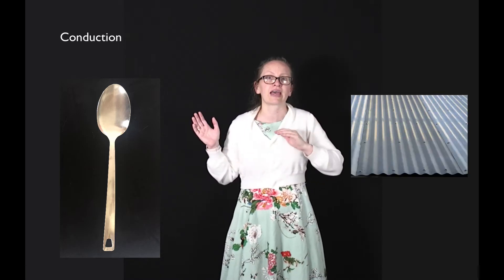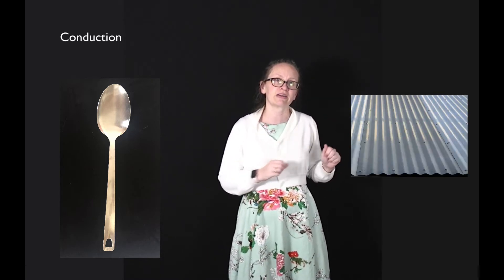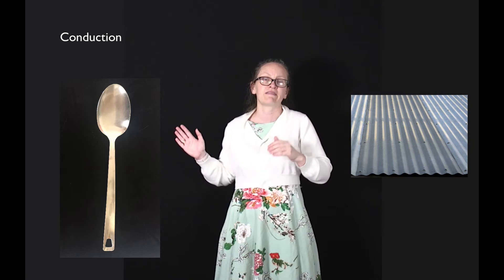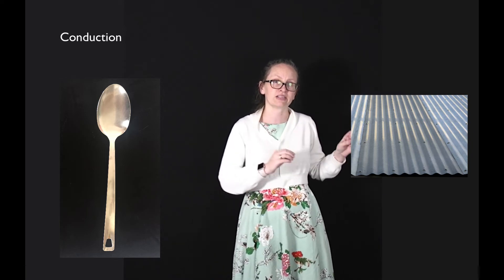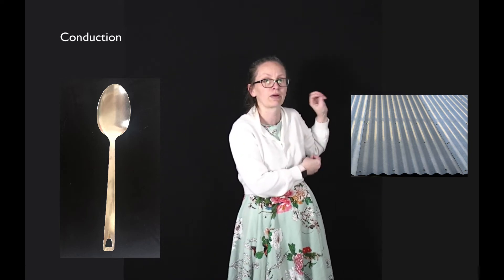Conduction introduction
In this video we start looking at heat transfer mechanisms. Conduction is introduced. This fits into thermal lecture 7 for Physics 1A. The equation is discussed in this video